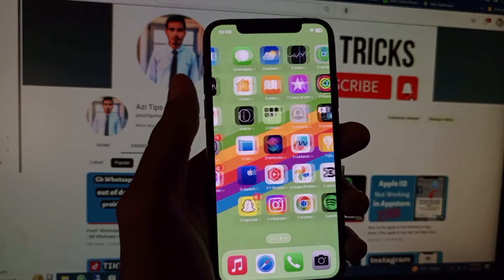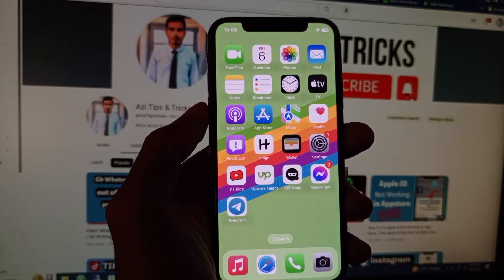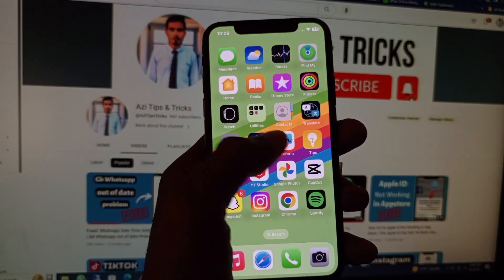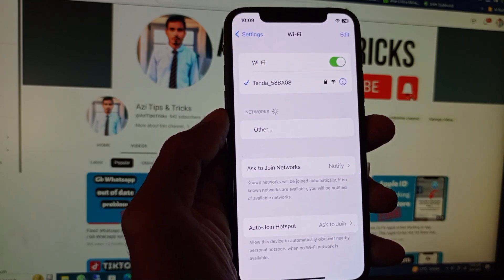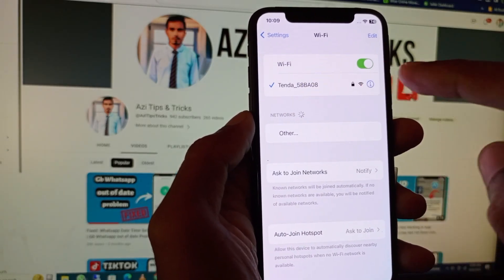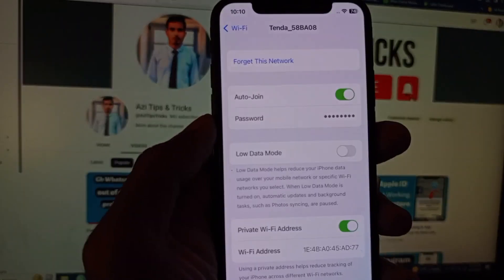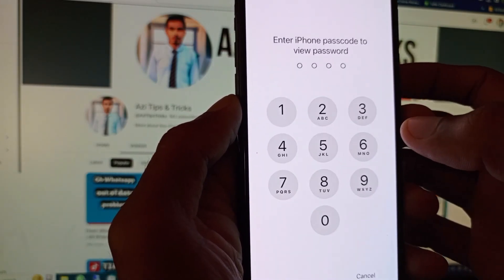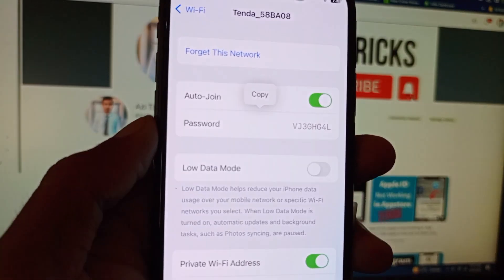How To See Wi-Fi Password On iPhone | Check Wi-Fi Password iPhone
In this video, I will help you to see wifi password on iphone. Please watch till the end.